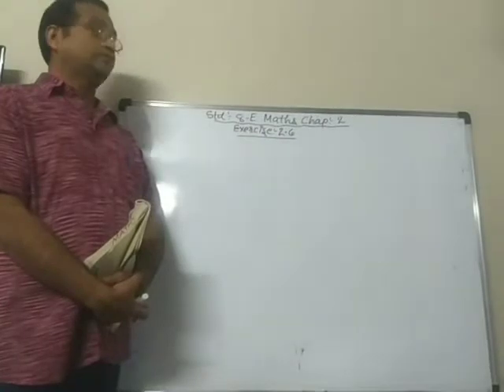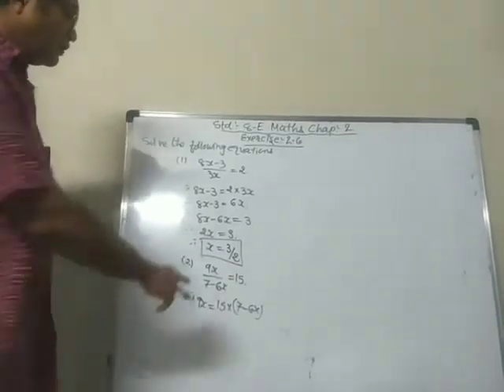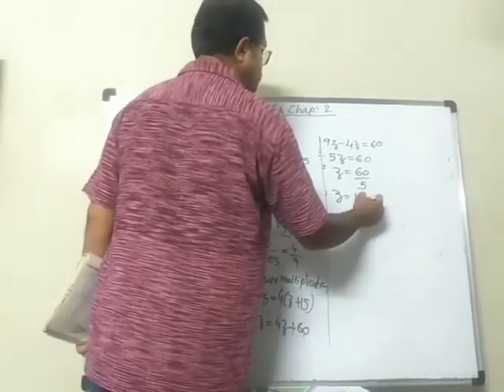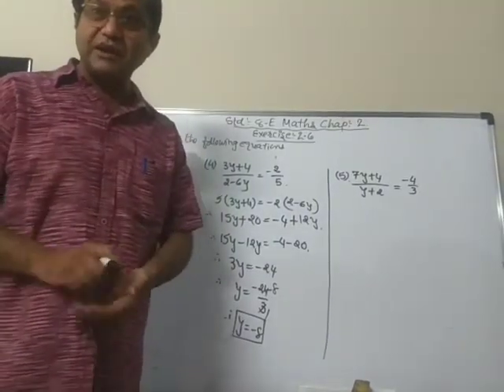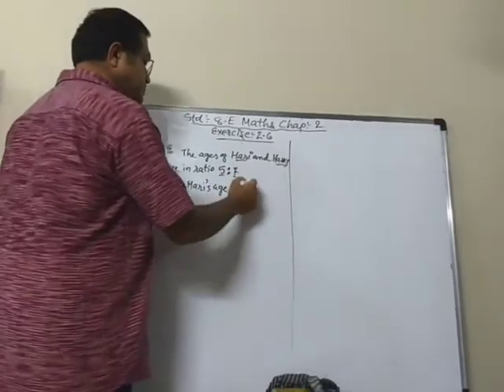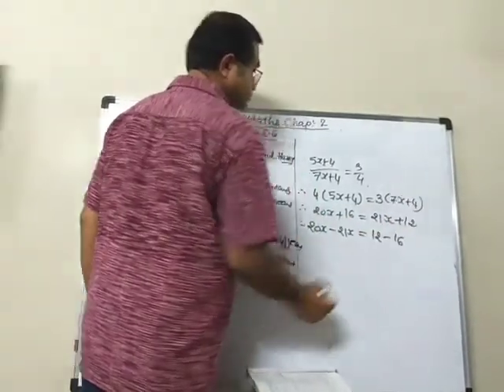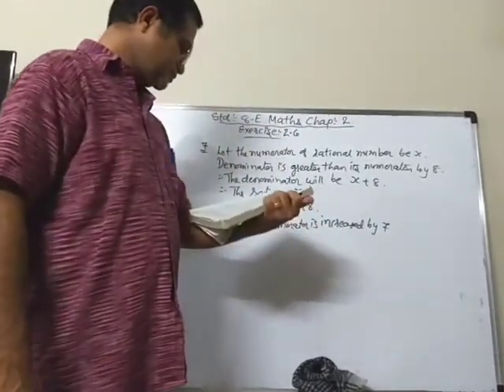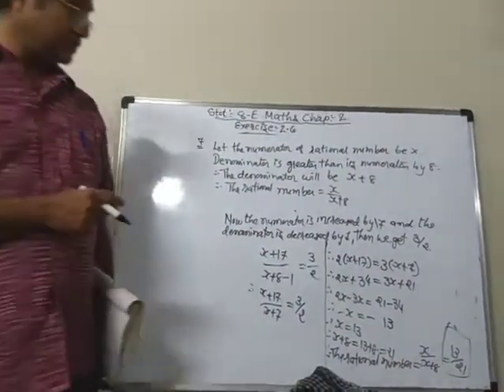Std.8 (Eng.Med.) Maths Chap-2 (Final video)